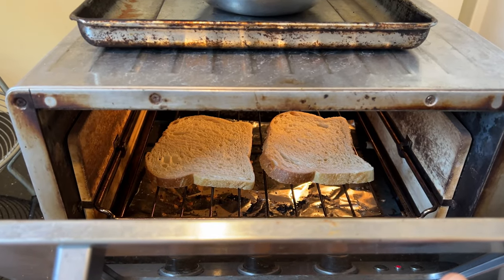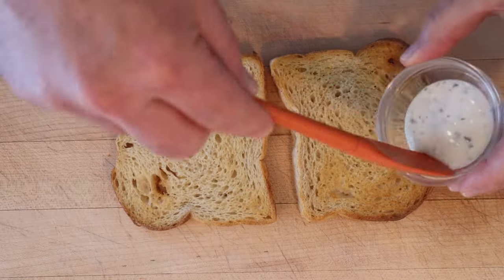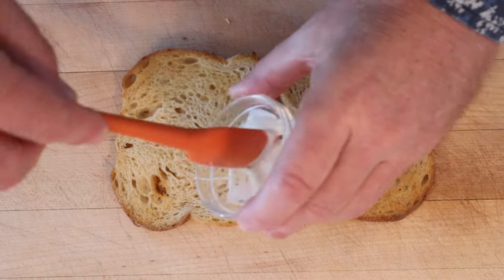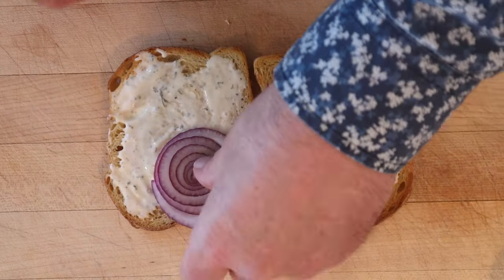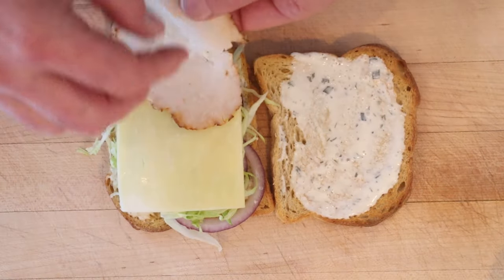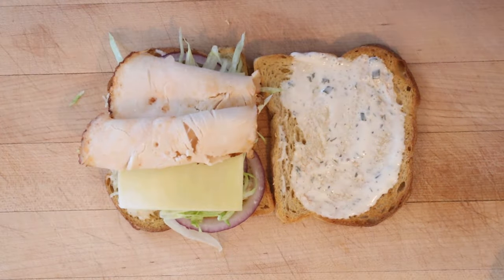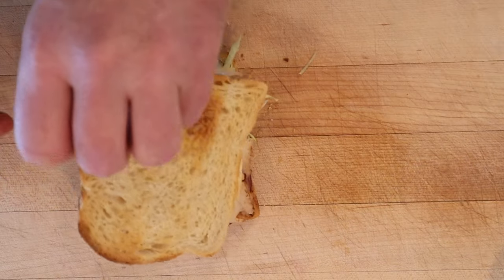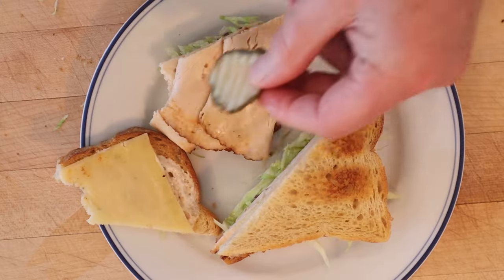Short Lunch Sandwich (our history) on Sandwiches of History⁣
Time for another sandwich of our history! Today we’re taking on a sandwich that long time SoH follower Allyson sent in. It’s a sandwich her partner John makes for lunch. But here’s the deal, John works close enough that he can get home to enjoy lunch but he’s only got 30 minutes. So he created this, the Short Lunch Sandwich. Thanks for sharing it, Allyson!

Pre-order Sandwiches of History: The Cookbook!